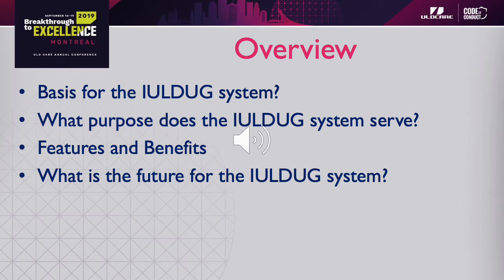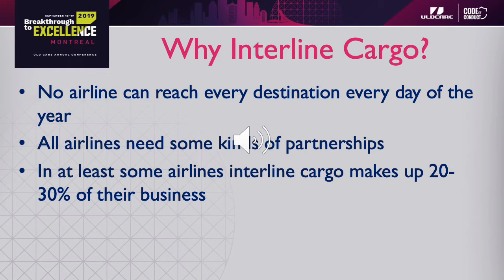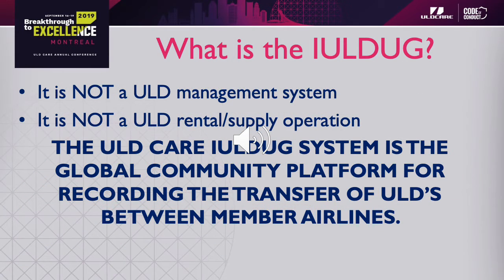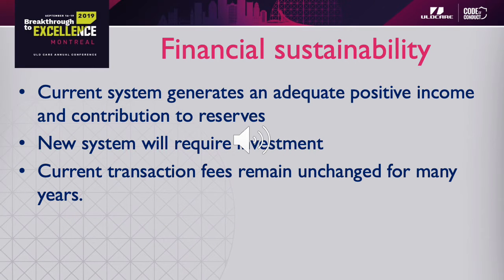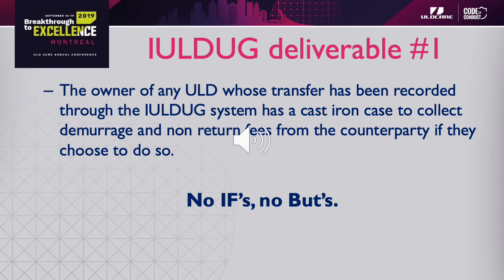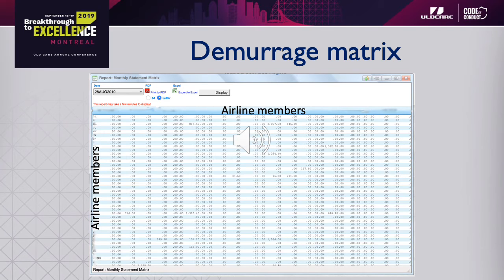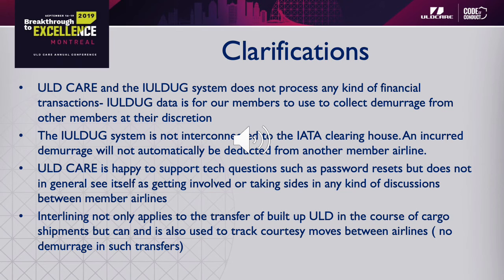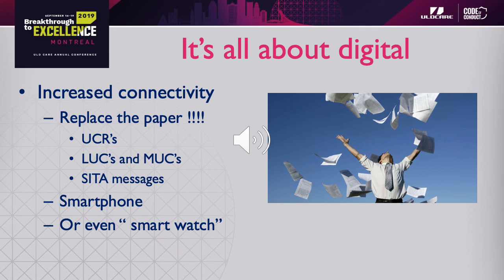IULDUG System Presentation - ULD Care